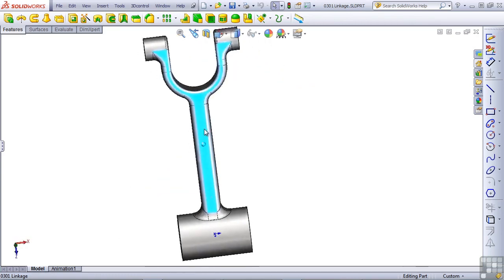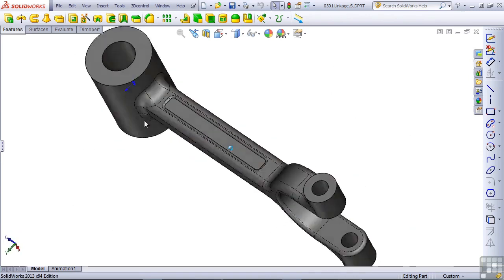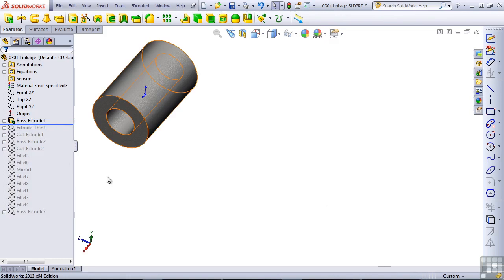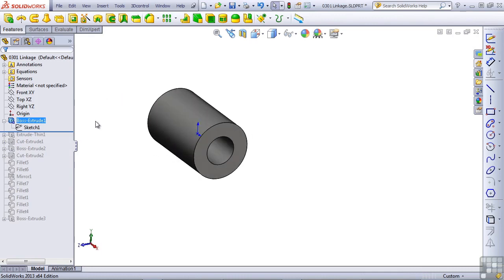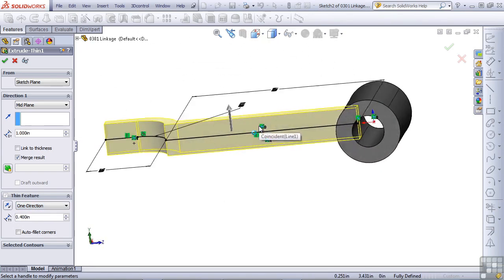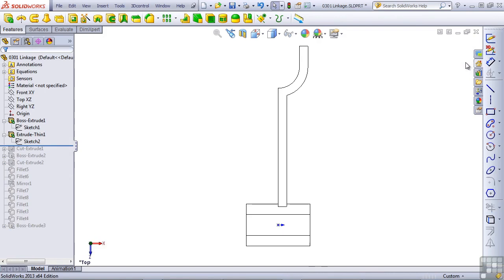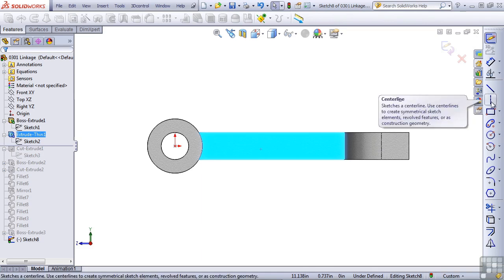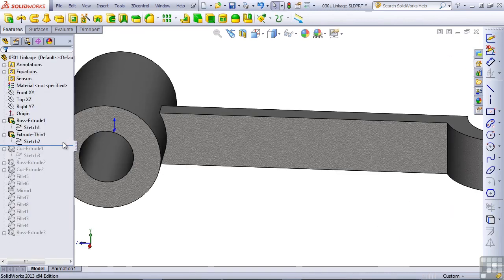Chapter Three: Part 1 - Features and Models